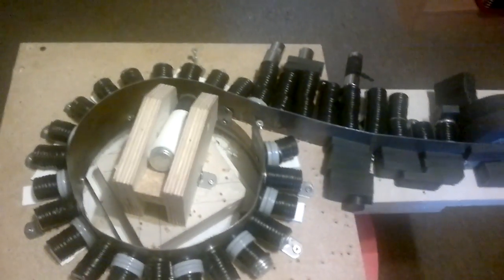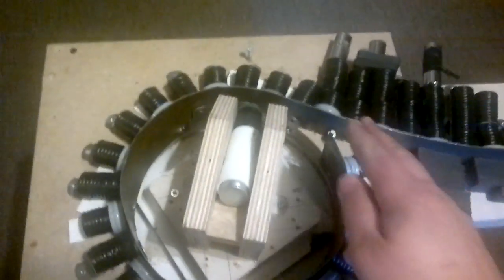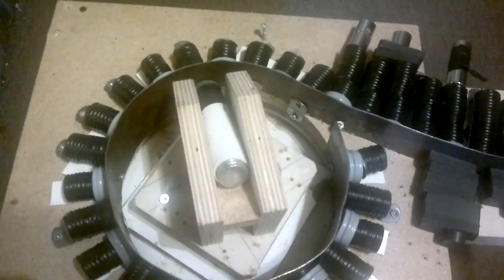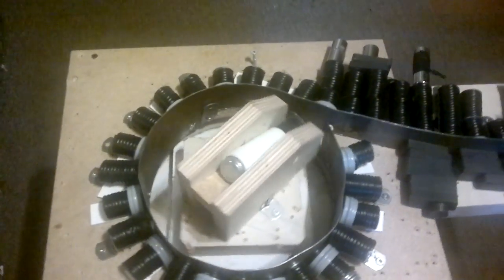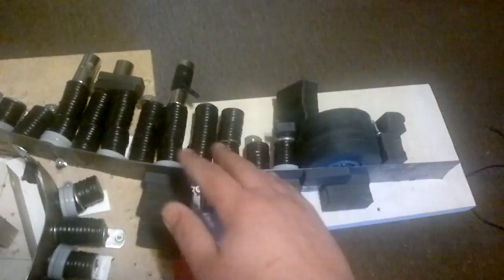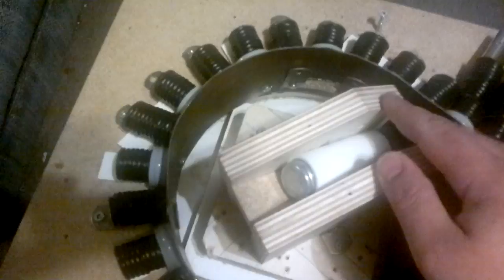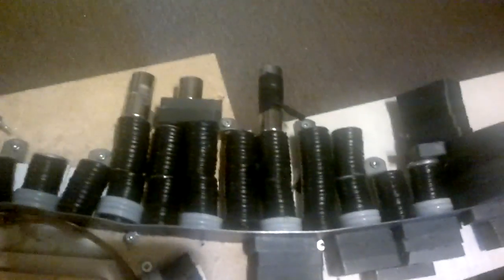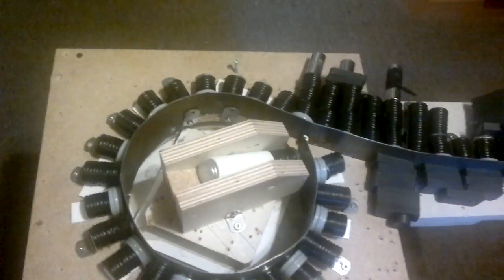Candy Cane Configuration Magnet Motor Rotation Test 96 percent Rotation Following The Flux In Steel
In this issue of The Magnet Motor Chronicles, Bob follows the flux with his candy cane configuration. The point of this configuration is to move the 50 percent line of the flux that was causing the stopping point in his other configurations to a point well beyond the full rotation distance of the stator. So instead of stopping at the 75 percent area where the magnetic moment was at, he has move the magnetic moment to several inches past the full rotation of the stator. This has given him a  reach out of 25 total spots to achieve 24 out of the 25 spots or a 96 percent rotation. However the flux path followed in the 1/32 inch steel is weak resulting in slow rotation and a weak torque. This could be improved by using a steel rim/ring of 1/8 inch steel.